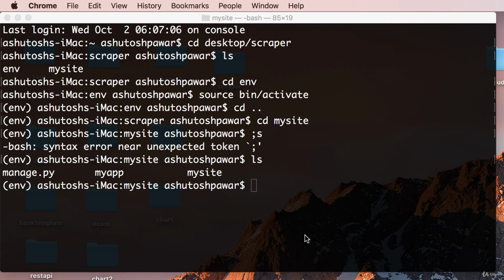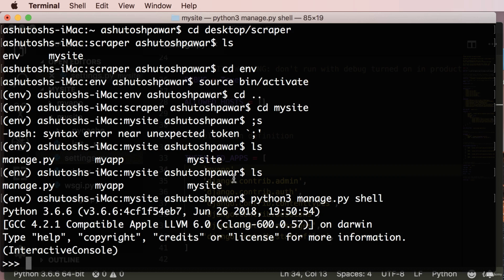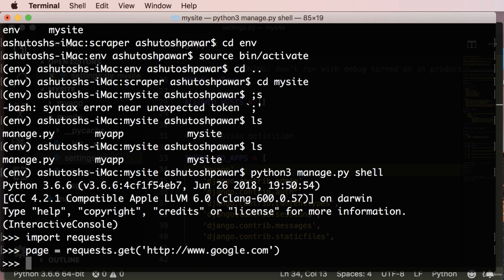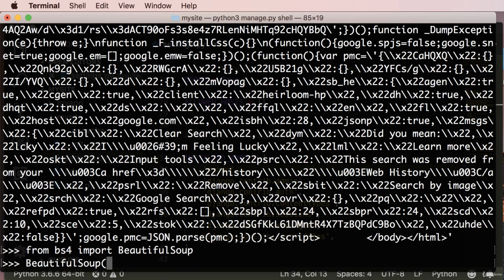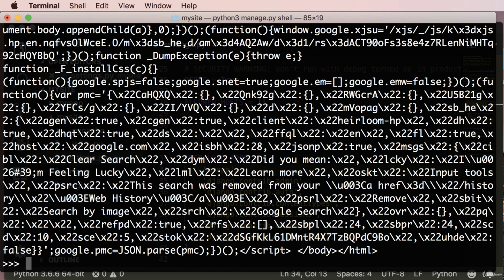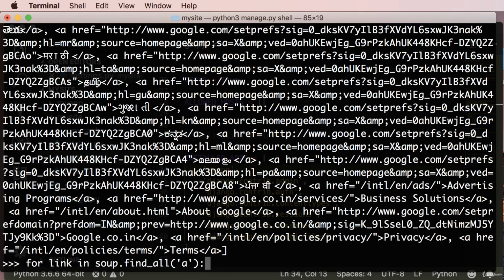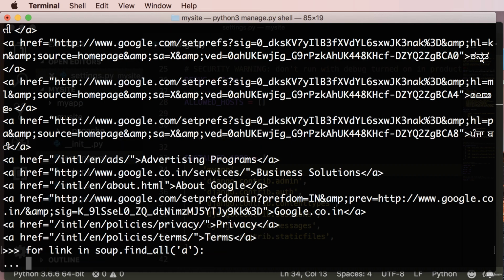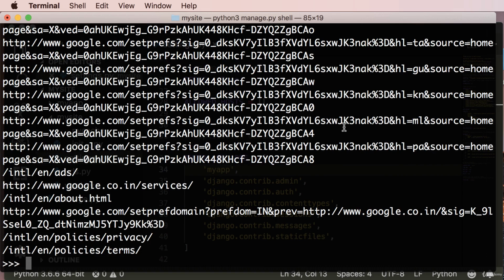003 How To Use Requests & BeautifulSoupUdemyiIran